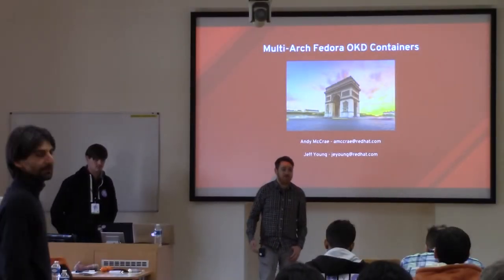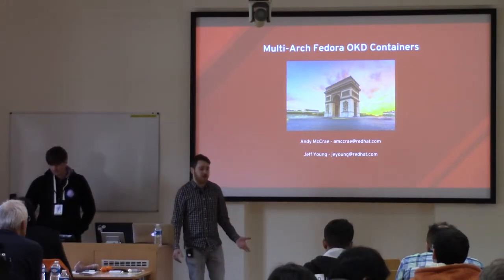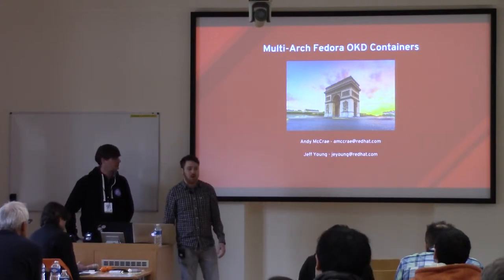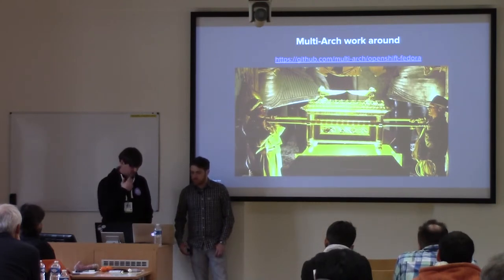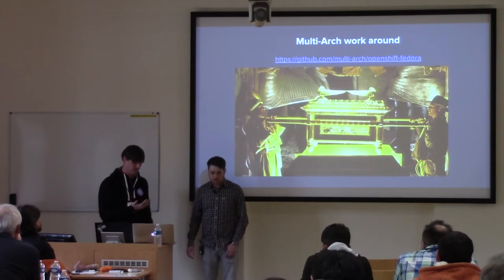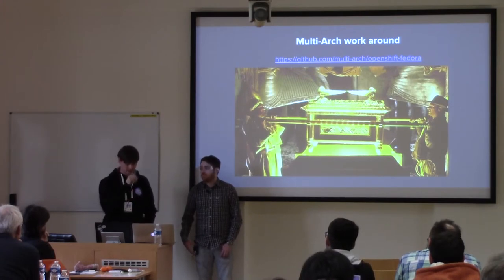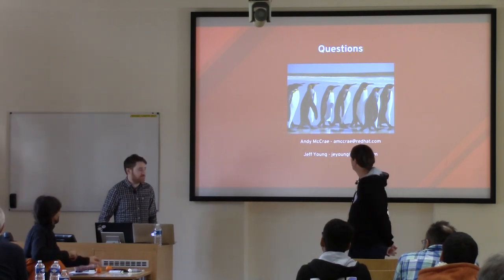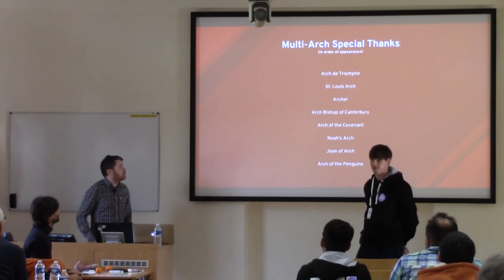Multi-Arch FedoraCI container builds with OKD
Presentation name: Multi-Arch FedoraCI container builds with OKD
Speakers: Andy McCrae, Jeff Young
Description:  ulti-Arching Origin Community Distribution of Kubernetes (OKD) is a key step towards allowing Fedora to build Multi-Arch containers. With that goal in mind, we set out to rebase OKD on fedora to support x86_64, aarch64, ppc64le, and s390x. We've learned a lot along the way, and there is still a lot to do!

We'll discuss:
* Why we needed to rebase OKD Containers on Fedora to support different architectures
* What will be required with OKD 4.0
* How you could start deploying OKD on other Architectures.
* Where you can get involved.

If you're interested in running OKD on Fedora, or multiple architectures then this talk is definitely for you